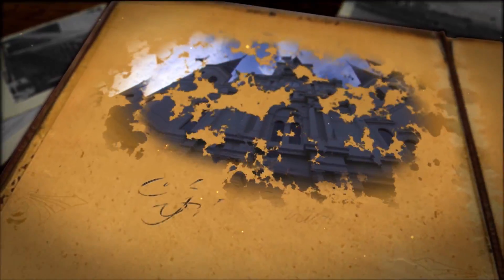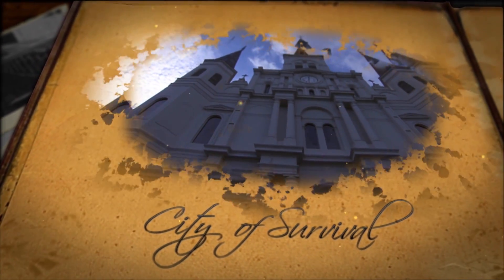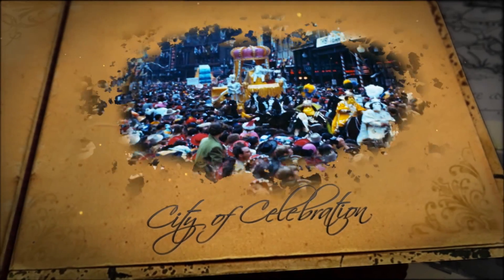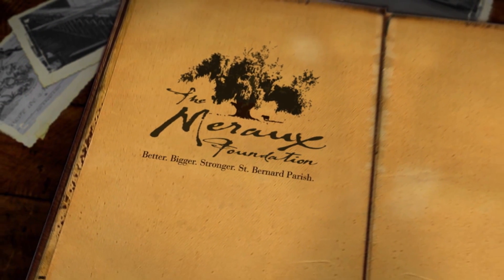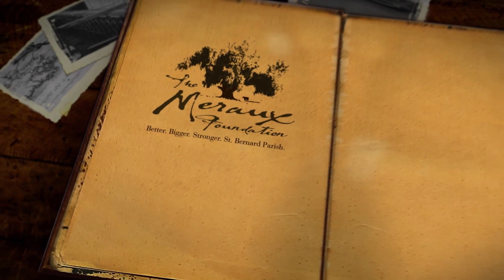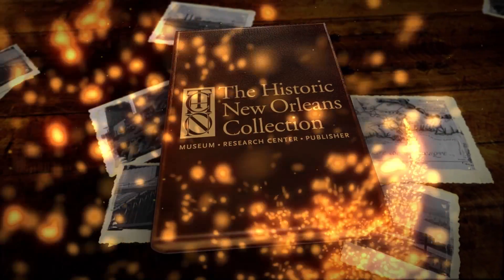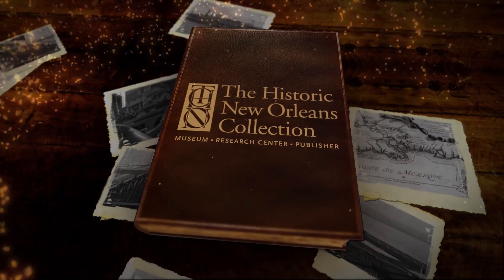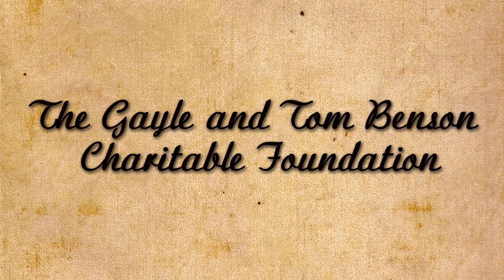St. Patrick's Church: TRICENTENNIAL MOMENTS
Completed in 1840, St. Patrick's Church is located at 724 Camp Street in what is now the Central Business District. The building, a National Historic Landmark, is one of the nation's earliest and finest examples of Gothic Revival architecture.